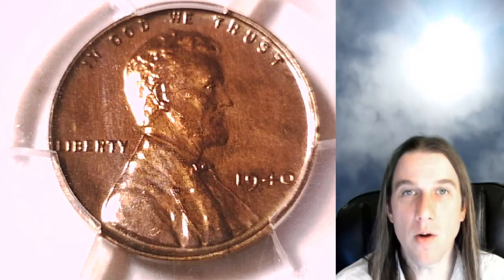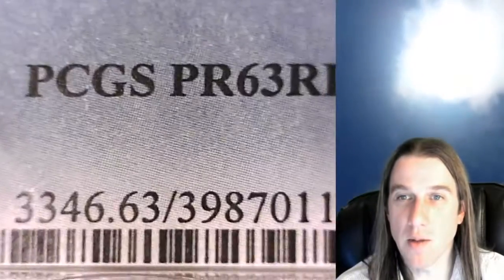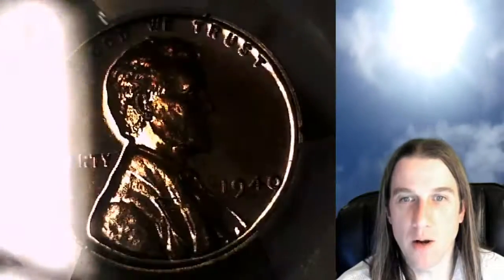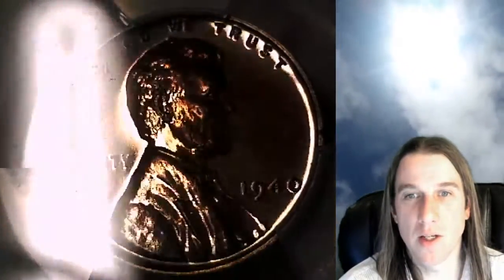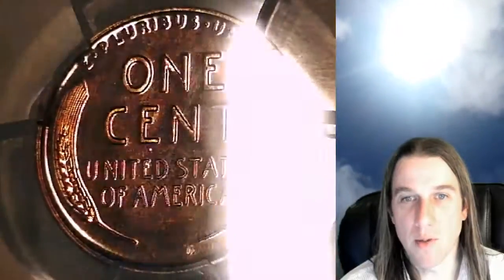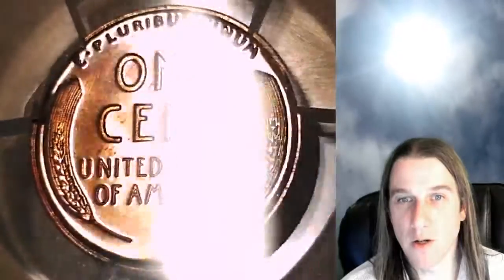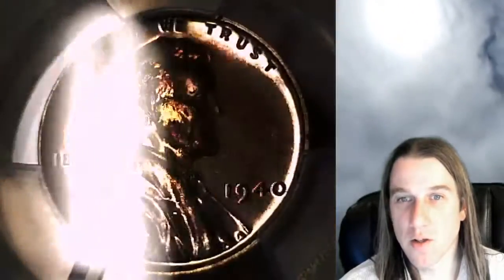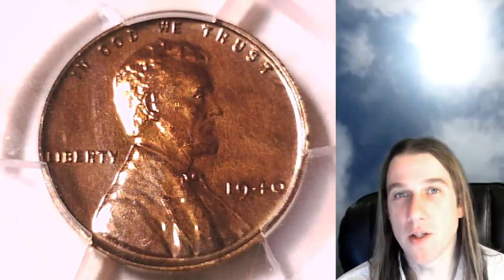Selling my 1940 Lincoln Wheat Cent PCGS PR 63 RB 39870113